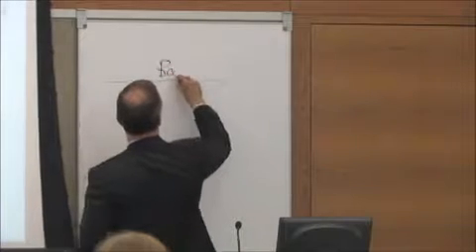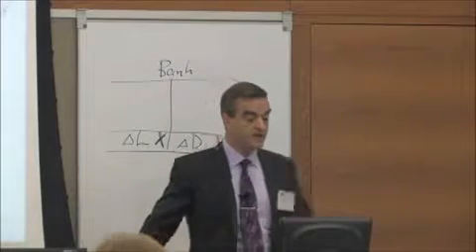Michael Kumhof, IMF show how banks create money out of nothing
T.o.m "Nobel"pristagaren Krugman tror att banker "lånar ut" insättningar. IMF-ekonomen  Michael Kumhof berättar hur det verkligen går till.